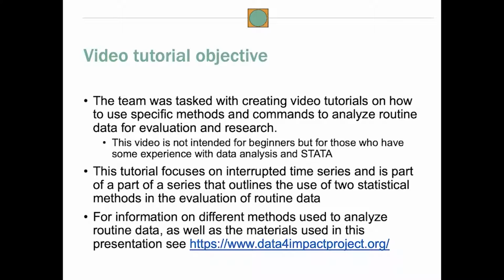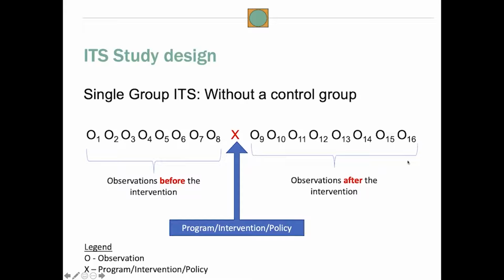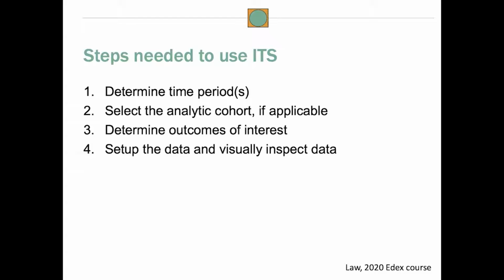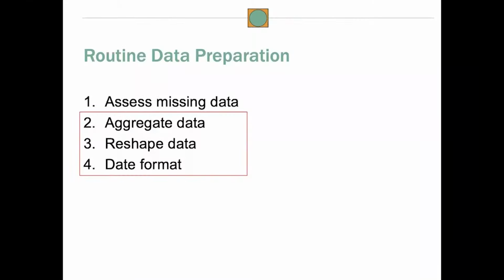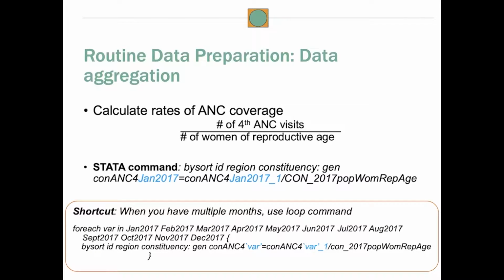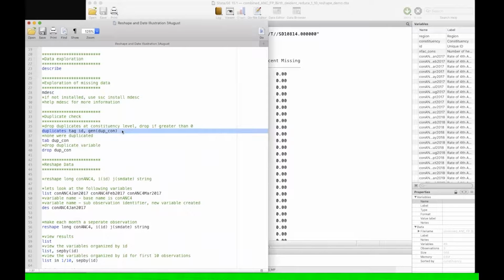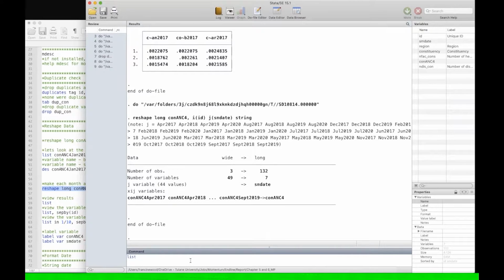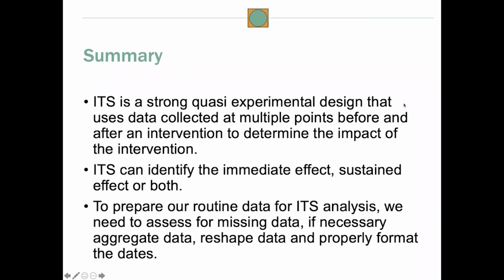Interrupted Time Series Video Tutorial: Part 1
Time series analysis is a statistical technique used for trend analysis or time series data. As the name implies, time is an important factor. Time is often the independent variable and can be monthly, weekly, daily, annual or even biennial. This method is useful for aggregate level analysis such as social statistics including divorce rates, crime rates and often useful in evaluating the impact of social or political policies. In some instances, time series has been used for forecasting where historical values and associated patterns have been used to predict future activity.